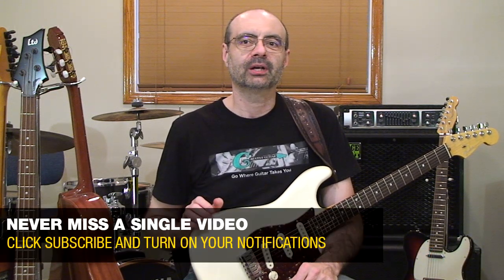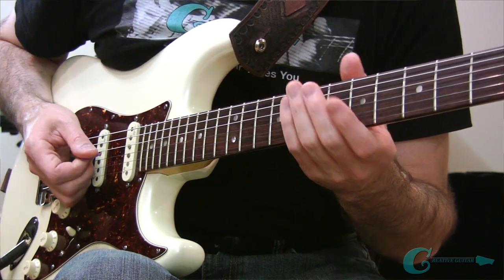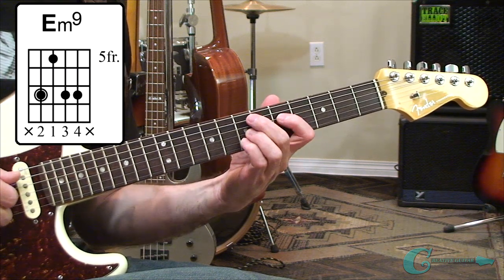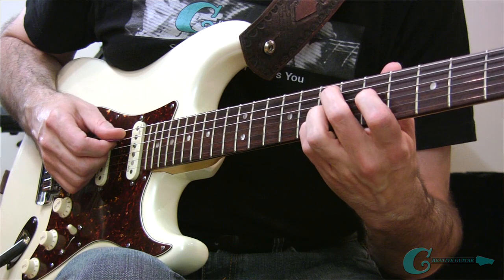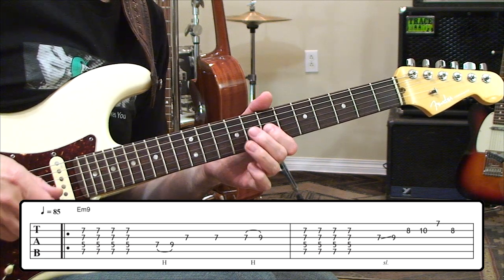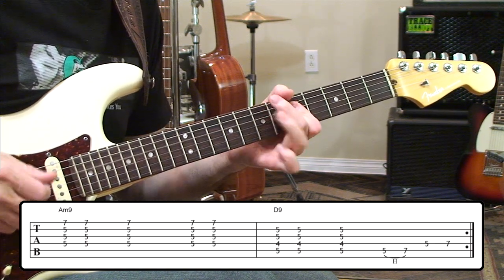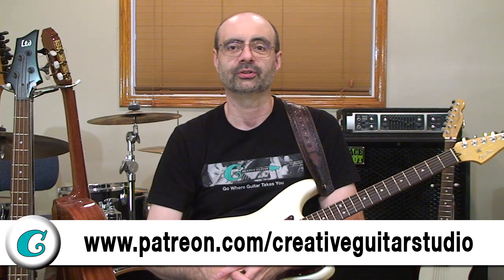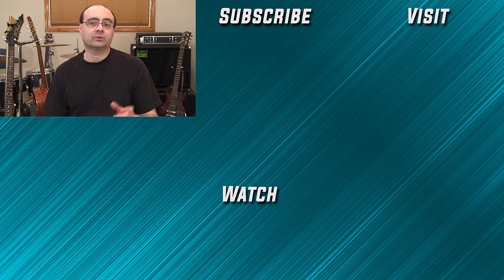Want to Get Funky? Play These 3 Beautiful (yet Simple) Chords!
If you want to learn how to get simple (but beautiful) sounds to play funk then all you need is the three chords covered in this lesson. Even if you have no experience, these three chords make it easy to build great sounding chord progressions for killer funk backing tracks and lead lines.

All it requires is that you use minor and dominant chord types with your focus placed upon the duration of the rhythm groove. Funk operates with over-developed 16th-note grooves rather than popular 8th-note patterns more common to contemporary pop, blues, traditional folk and country western.

The lesson starts with learning three chord shapes that include two Minor and a Dominant chord. The extension of the 9th interval is added to the chords for generating that “funky” sound. Along with the chord patterns, an exercise and a song example are included to help integrate the chords into your playing.

Since theory is important to application, a music theory component will be included to help improve the ability to comprehend 9th chord use and process. By the end of the lesson you’ll fully understand 9th chords in funk.

Andrew Wasson
 (Creative Guitar Studio Inc.)